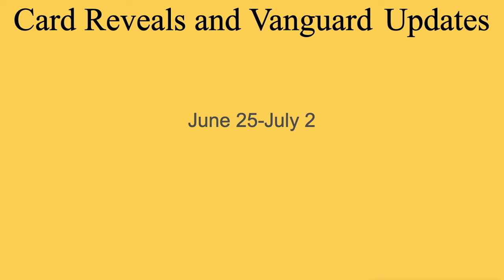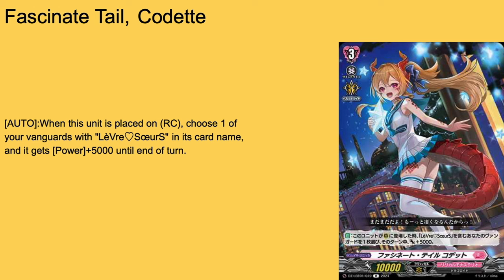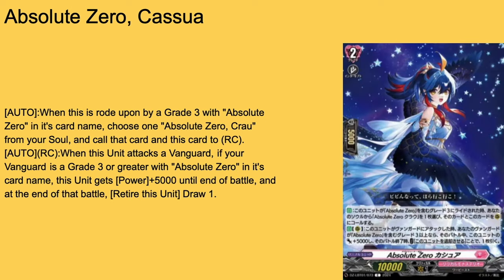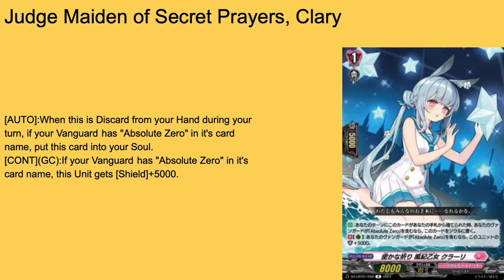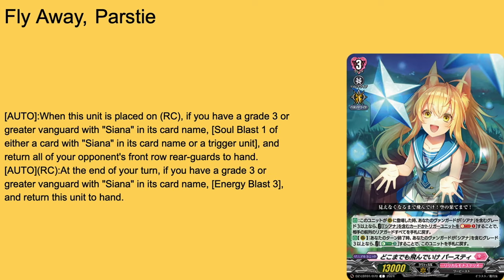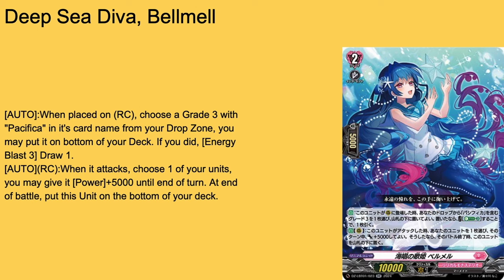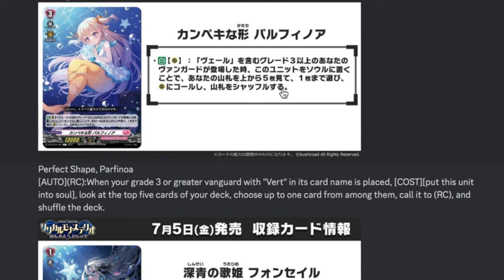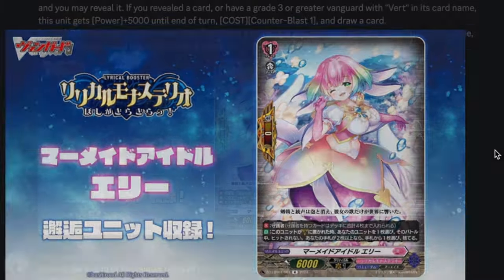Ezel in the Vanity: Final Lyrical Reveals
Hey guys, it's Vanity Ezel back at it again with another Cardfight Vanguard video. This time we have our final reveals for the Starry Lyrical Monasterio Booster, going over our new Absolute Zero rideline and the new PRISM cards. Stand Up, Vanguard!